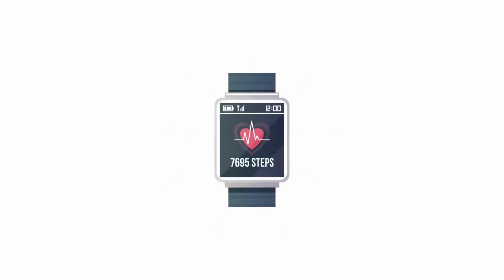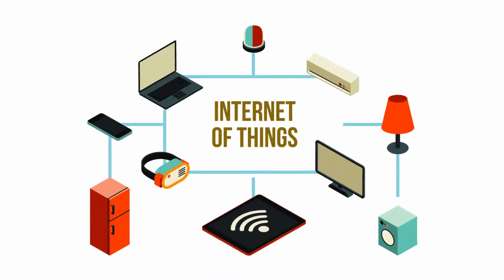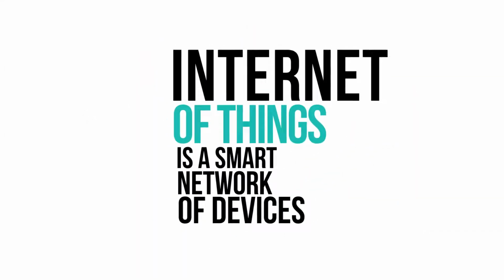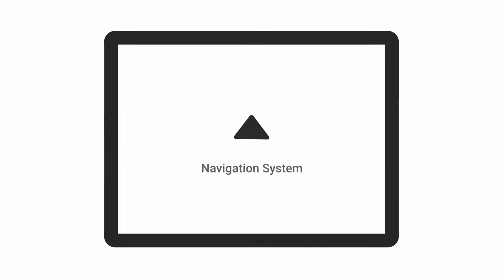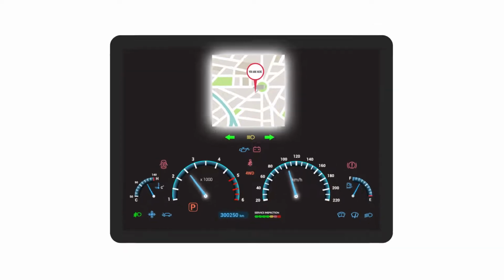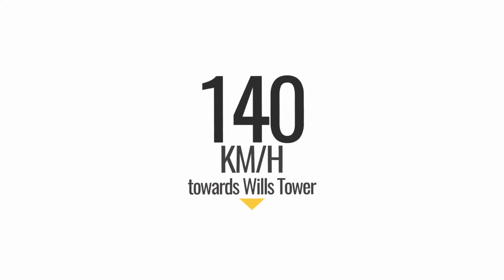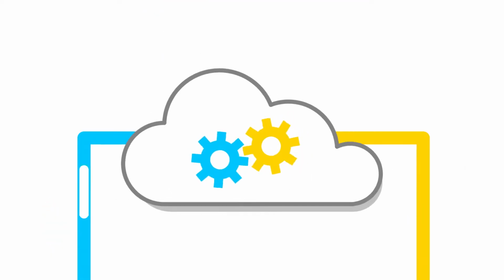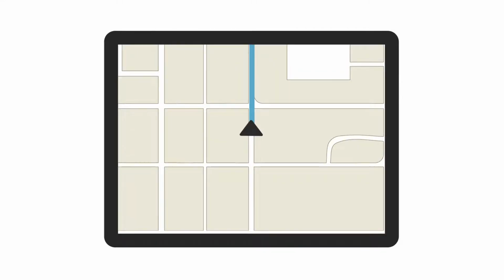Internet of Things (IoT) | What is IoT | How IoT Works | IoT Explained | Cognixia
"Internet of Things (IoT)" video will explain the basic concepts of IoT you need to know. It also explains different Iot applications.
*About our IoT Training.

The course introduces advanced concepts and methodologies of IoT to design, build and deploy IoT solutions. It also discusses various technologies and protocols used for communication including new generation IoT - friendly applications and physical layer protocols. Candidates will be able to get a thorough understanding of widely accepted IoT frameworks and standards. The course covers popular, service-rich cloud platforms and focuses on how to build and deploy IoT solutions. Practical use cases and case studies are included to ensure that the candidate develops an ability to work through practical real-life scenarios.
Who should go for this IoT Training?

The course is designed for professionals with at least a basic level of understanding of electronic circuit design, microcontrollers and programming languages, as well as knowledge of computer fundamentals.
Why Learn IoT?

IoT is fast becoming an indispensable part of our lives – often without us realizing it. Its applications extend to all areas of computing and internet connectivity, from the most commonly used devices (such as desktops, laptops, smartphones and tablets) to the most complex devices. Homeowners can benefit from “Smart Homes”, while people with disabilities can use assistive technology such as voice control features to provide comfort and safety. The potential extends to almost any industry and facet of life, The data captured on these devices through sensors reveals interesting patterns that have immense value in business and marketing.
As businesses realize the huge value of the insights drawn from the IoT-device data, enormous opportunities for IoT specialists arise. The technology promises to enhance data resources, improve efficiencies, and increase productivity for organizations globally. If there’s ever been a fantastic time to leap into this path-breaking technology, it’s now.

Course Features

 • 48 hours of live virtual training including live POC &
   assignments
• Industry expert instructor
• Lifetime access to Learning Management System (LMS)
• State-of-the-art infrastructure
• Course completion certificate upon